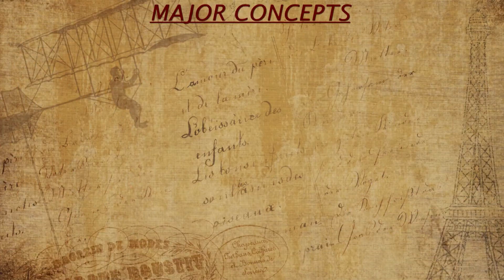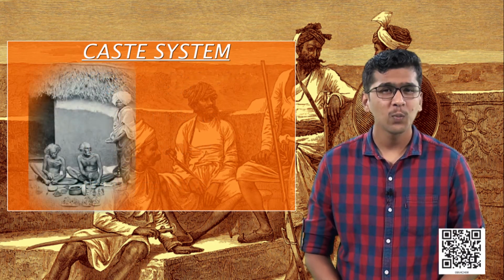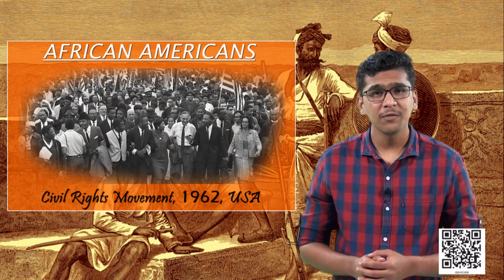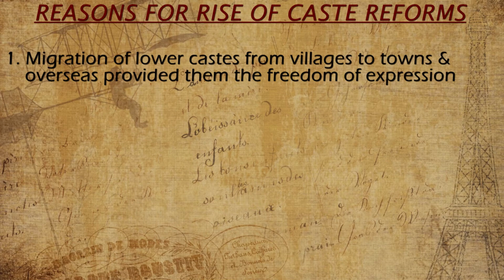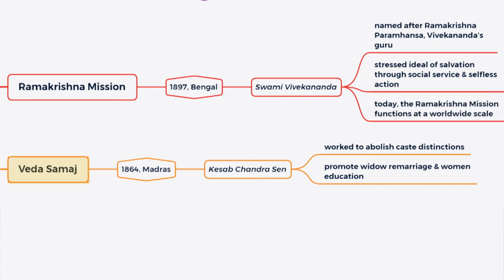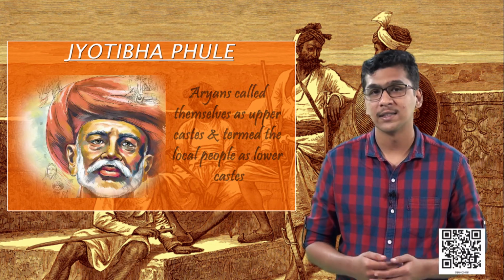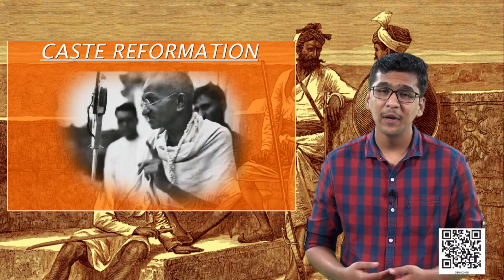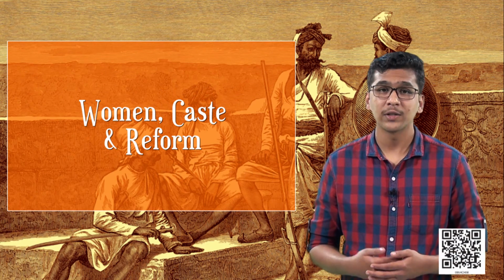Class VIII History Chapter 8 Women, Caste and Reform Part 3